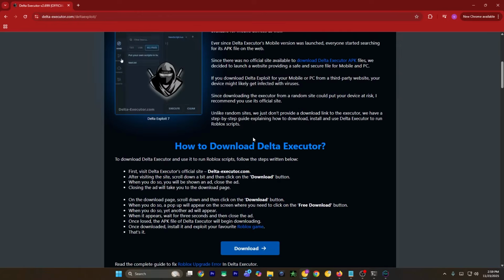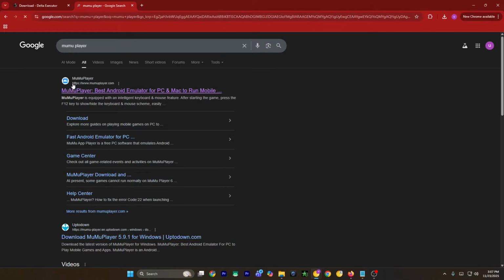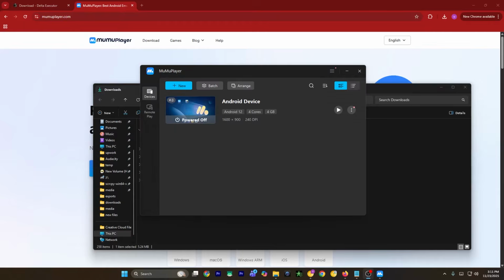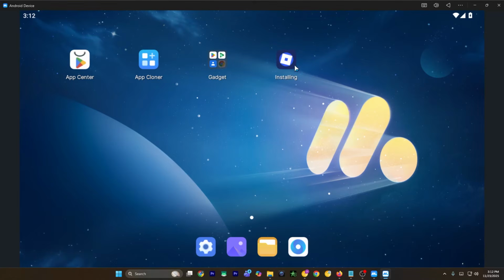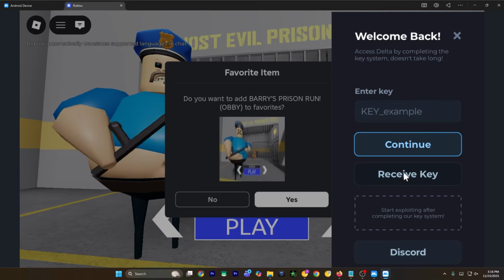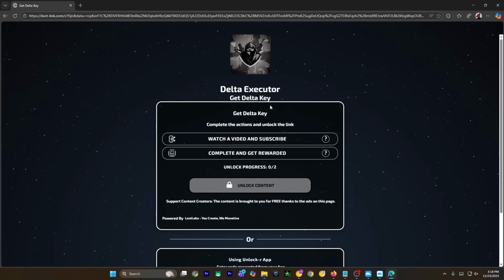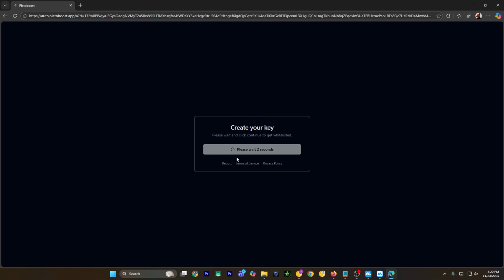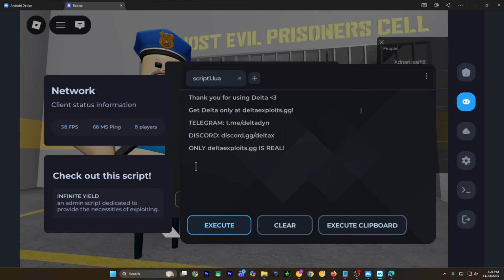How to Download & Use Delta Executor on Windows Using Mumu Player| Delta Executor PC Turorial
In this video I'll show you How to Download & Use Delta Executor on Windows Using Mumu Player| Delta Executor PC Turorial. The method is very simple and clearly described in the video. Follow all of the steps & Download & Use Delta Executor on Windows Using Mumu Player| Delta Executor PC Turorial